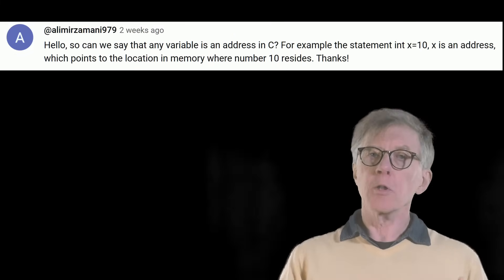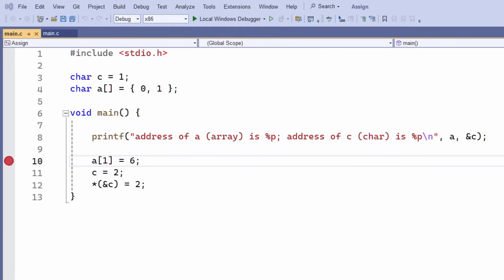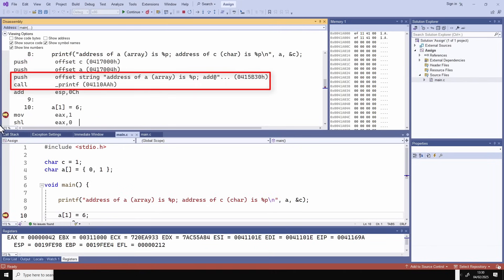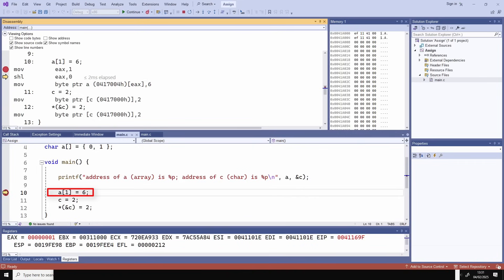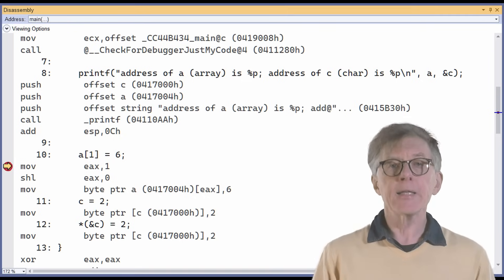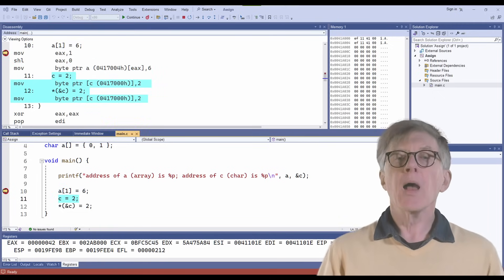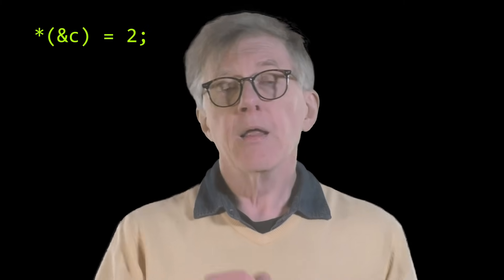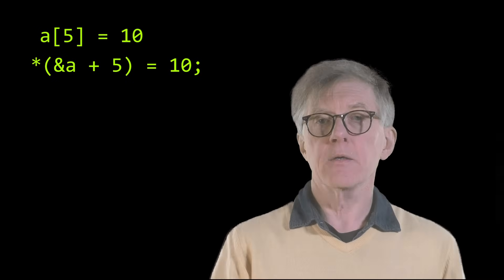C Programming: What Is A Variable? (Even Experienced Programmers Often Don’t Know The Answer!)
If array identifiers are compiled to addresses, how are variables any different? The question was asked in a comment to this video:

Here, I explain what variables really are and how values are assigned to them. In order to understand that we have to dig down a bit deeper than just C code by looking at the debug information in the Disassembly Windows of Visual Studio.

ARRAYS AND REGISTERS
In this video, I’ve tried to keep the Disassembly as simple as possible so that programmers unfamiliar with Assembly Language can follow along. For the benefit of more experienced programmers, bear in mind that when indexing an array, the EAX register stores the “stride” (data element size) of the array elements. So for a char it will be 1, for an int it will be 4. For a long long it will be 8 and so on. For simplicity, in this video I index a char array at 1, so EAX stores the value 1 (1 byte, the size of a char,  at index 1). When using other indices the Disassembly will show various additional instructions to calculate offsets from this index. That’s beyond the scope of this video but, if there is sufficient interest, I may do more videos in future looking at Intel Assembly Language in more detail.

If you are having problems with addresses, arrays, pointers and pointer arithmetic, you may want to look at some of my other lessons: